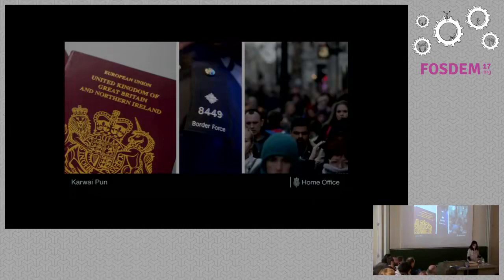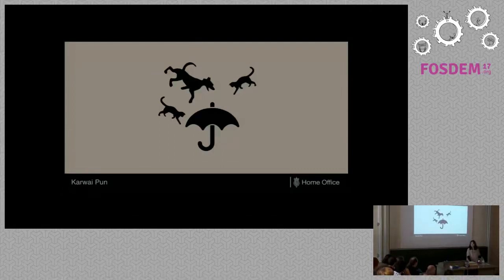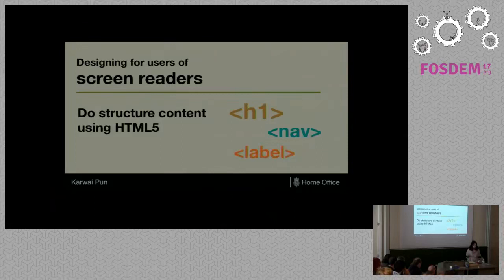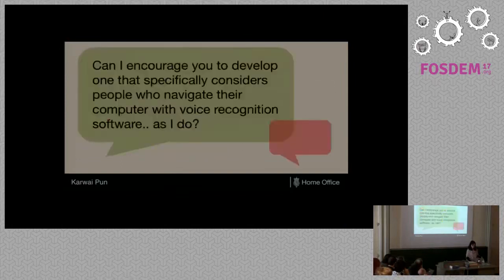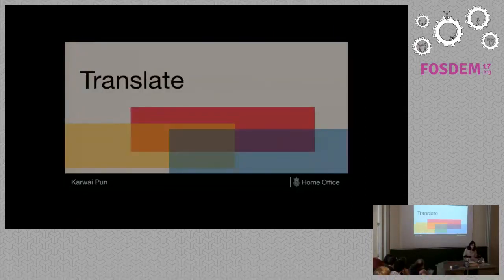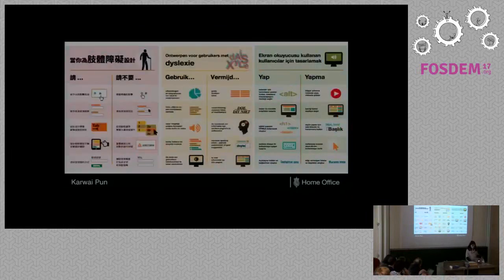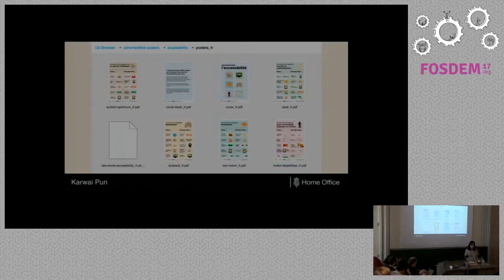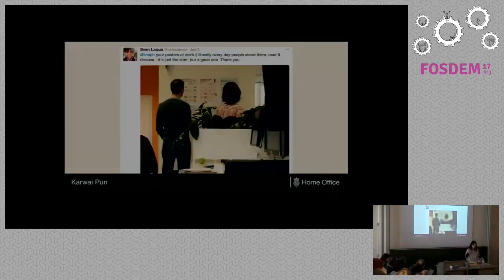Opening up accessible design